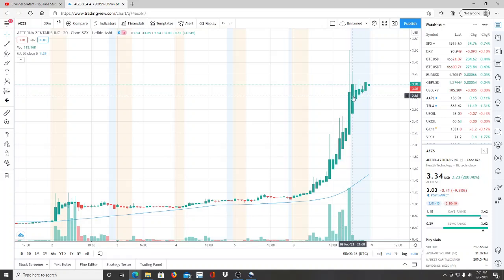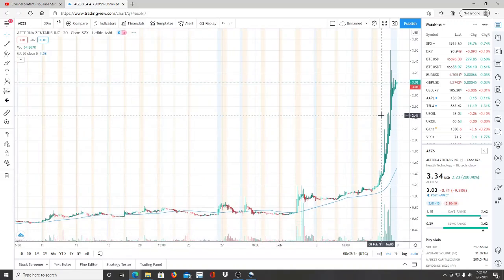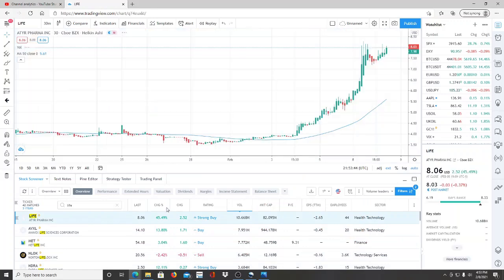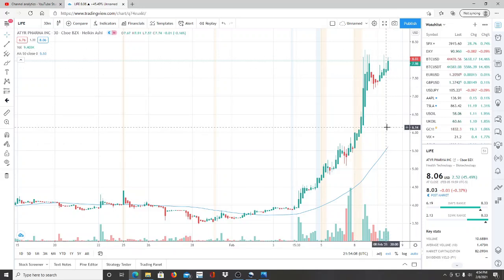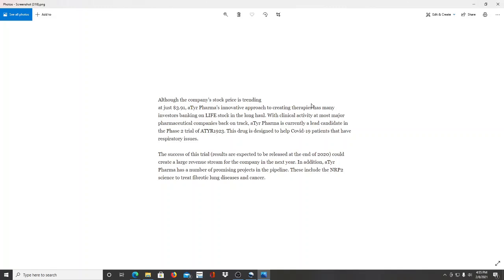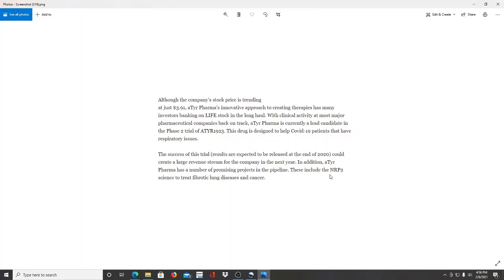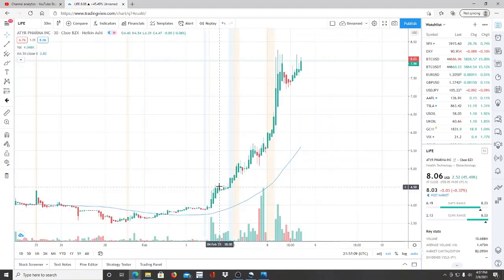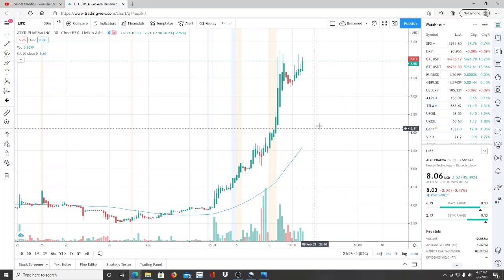AETERNA ZENTARIS AEZS STOCK CHART ANALYSIS | BROKE THROUGH $3 COULD THIS ONE BE ON ITS WAY TO $5 ?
AETERNA ZENTARIS AEZS STOCK CHART ANALYSIS | BROKE THROUGH $3 COULD THIS ONE BE ON ITS WAY TO $5 ? AETERNA ZENTARIS AEZS STOCK CHART ANALYSIS | BROKE THROUGH $3 COULD THIS ONE BE ON ITS WAY TO $5 ?